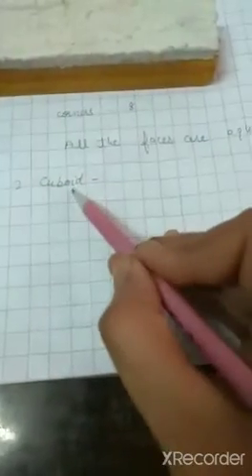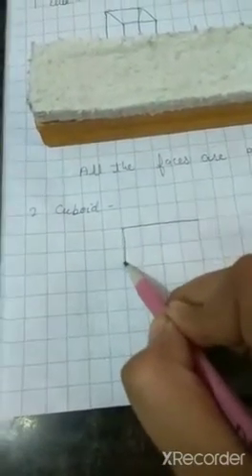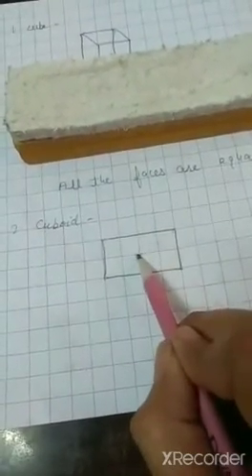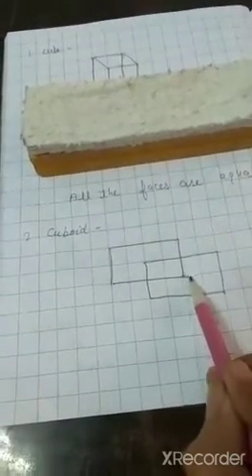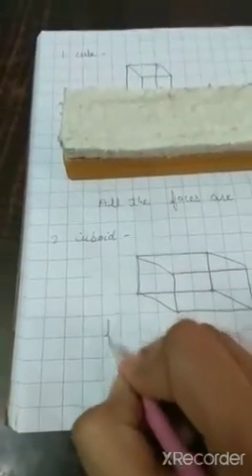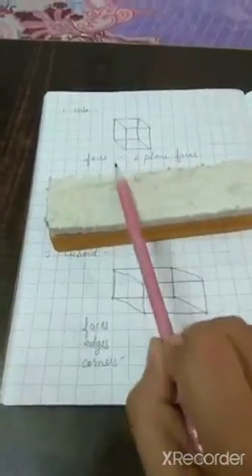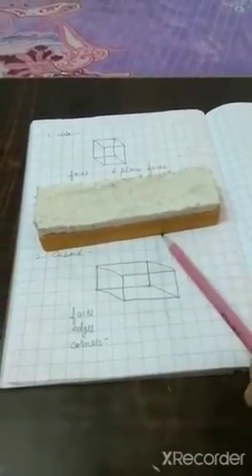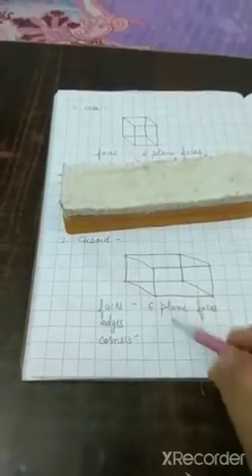6 July,2020 Class-3 Maths- Shapes video 2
Class-3
Subject-Maths
Teacher-Ms Shallu